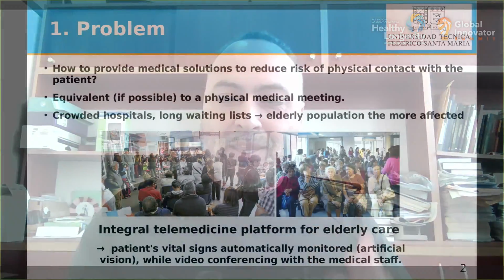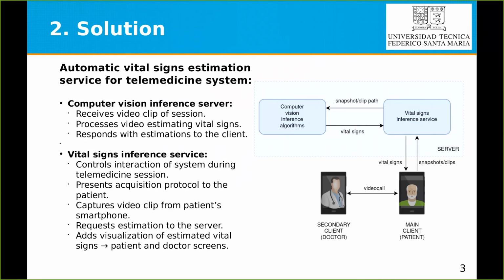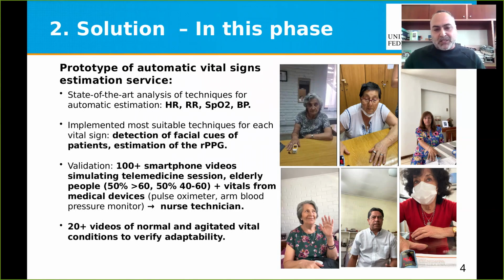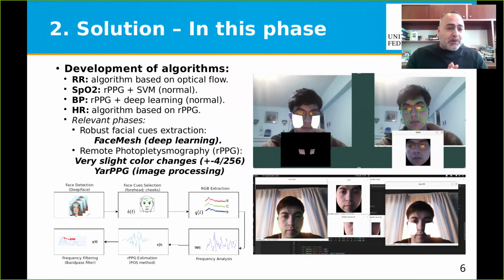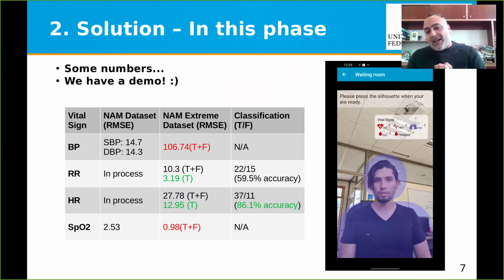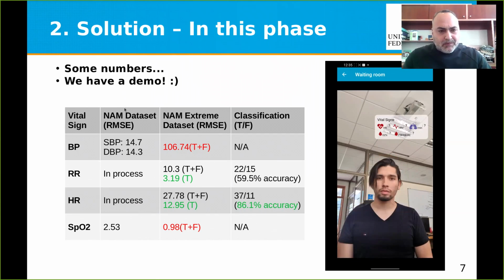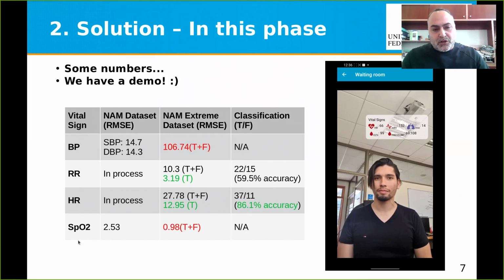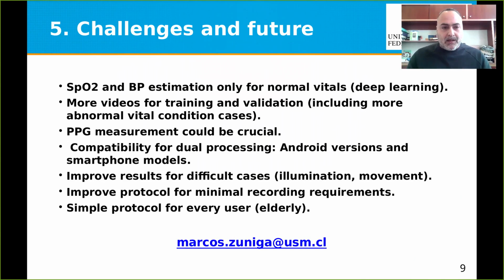2022 Global Innovator Summit | User-Centered Design & Older Adults - Salmi, Liu, Zuniga